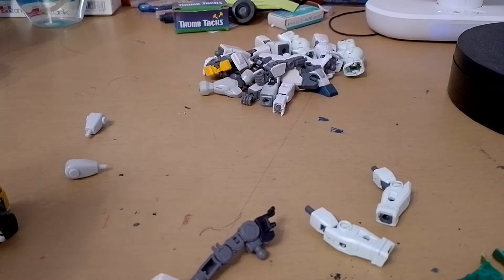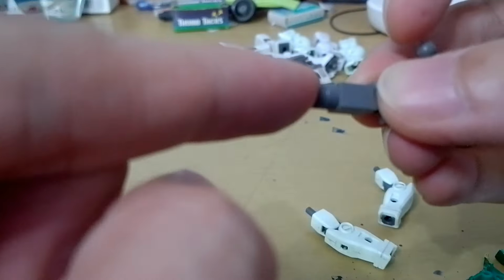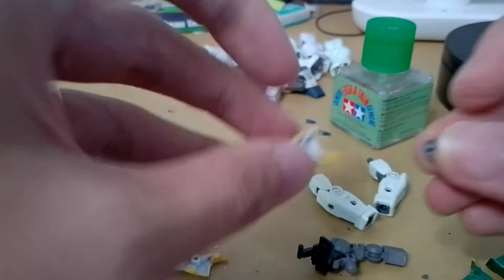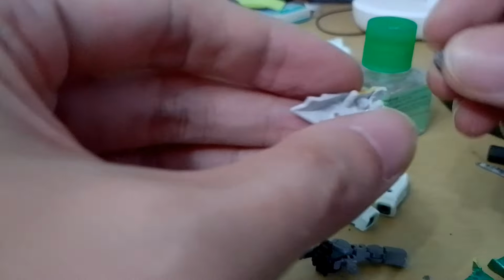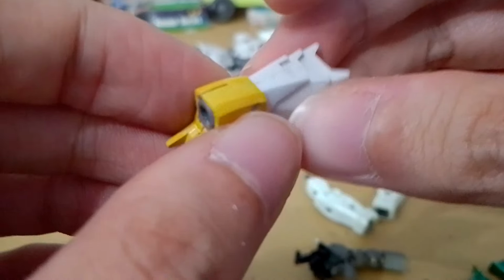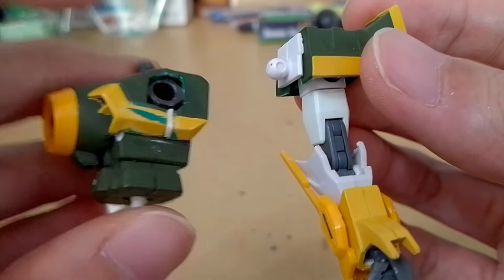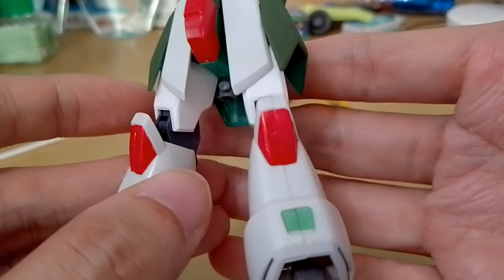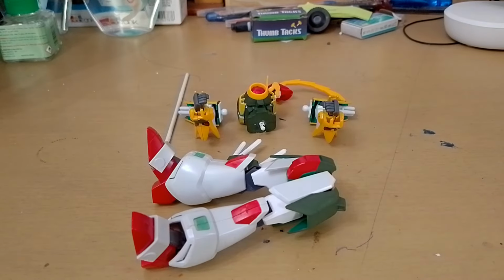WIP 2: 1/144 NG/HG Dragon Gundam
The second update of my modification of the NG 1/144 Dragon Gundam to make it more like a HG. This part talks about the modifications that I did to the arms.